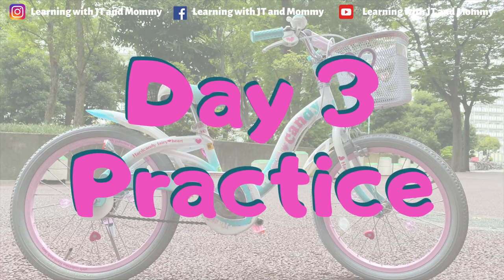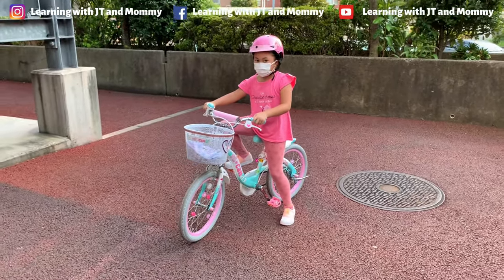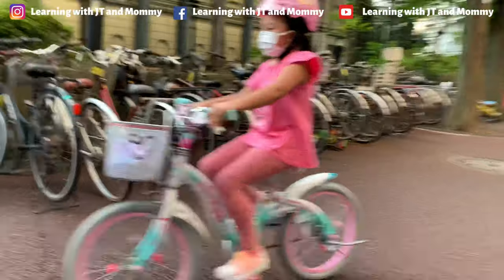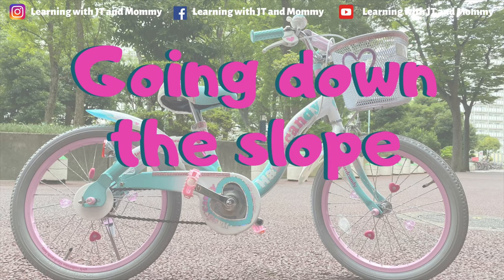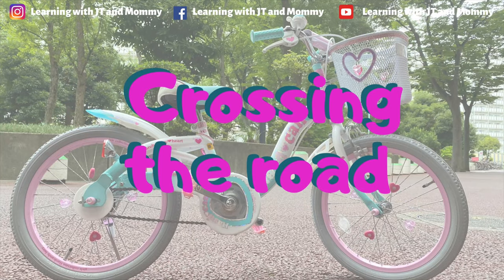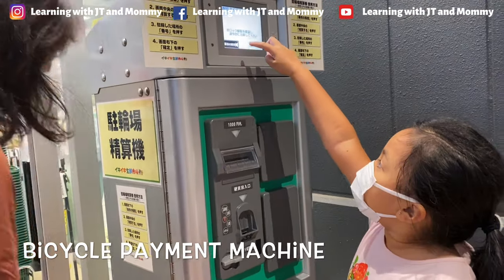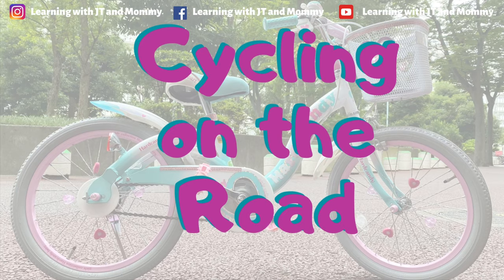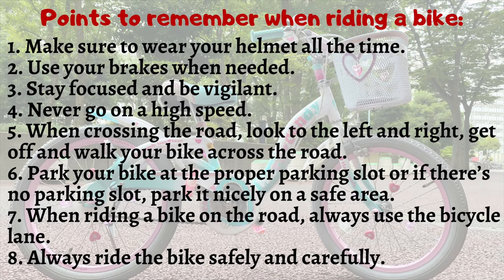JT's Bicycle Learning Journey | Tips on How to Ride a Bicycle for the First Time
Hey guys, on this video we will share how JT learned to ride the bicycle without training wheels. Thank you Daddy for teaching her how to do it in just a matter of 4 days...

JT will share some important tips on how to use the bicycle safely... so let's sit back and relax, grab your popcorn and enjoy watching :D

Music in Video: Aether
Artist: Darren King
Source: Apple iMovie Soundtracks